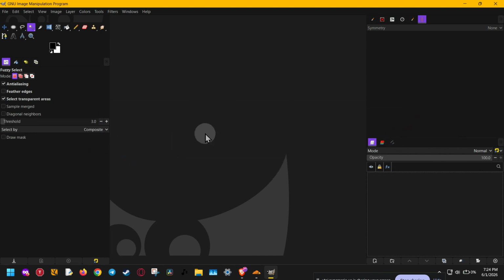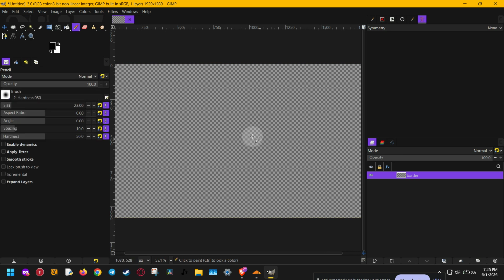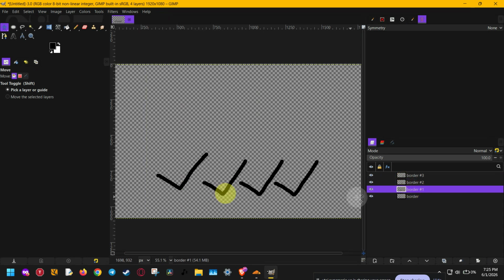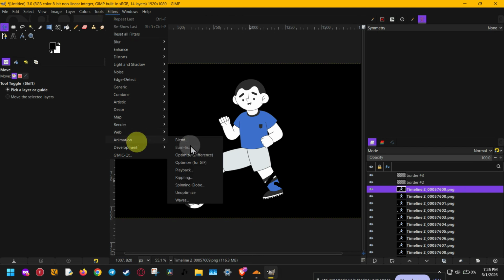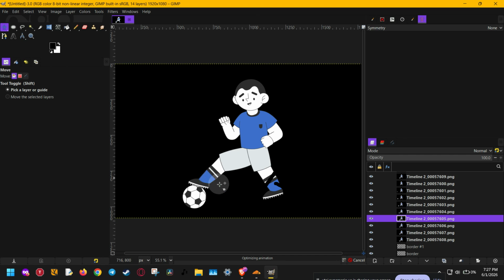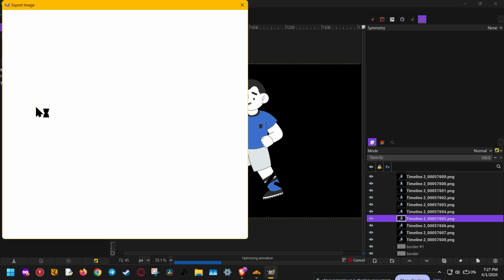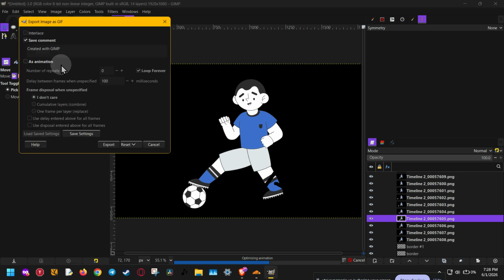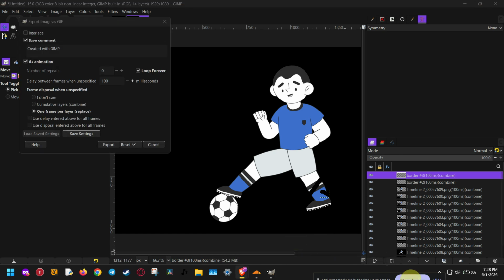How To Make A Gif In GIMP (Easy Step-By-Step Guide)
Learn how to make a GIF in GIMP step by step, from creating animation layers to previewing motion and exporting a looping animated GIF.
Perfect for text animations, simple motion graphics, and turning images into a clean GIF for sharing online.

🕚Timestamps:
0:00 Intro
0:29 Create A New Project
0:53 Understand Layers As Frames
1:19 Build Your Animation Frames
2:04 Import Images As Layers
2:27 Preview The Animation
2:52 Optimize For Smaller File Size
3:14 Export As An Animated GIF
3:49 Final Settings And Save
4:20 Outro

✍️What You'll Learn In This Video:
• How To Create A New GIMP Project For GIF Animation
• How To Use Layers As Individual Animation Frames
• How To Duplicate And Move Objects For Motion Effects
• How To Import Multiple Images As Layers In GIMP
• How To Preview And Check Your GIF Playback
• How To Optimize A GIF For Smaller File Size
• How To Export A Looping Animated GIF In GIMP
• How To Set Frame Delay And Disposal Options Correctly

💡Pro Tips:
• Keep each frame change small for smoother animation.
• Use Optimize For GIF before exporting to reduce file size.
• Always preview the animation before saving the final version.
• Set Loop Forever if you want a repeating GIF.
• Use consistent timing between frames for natural motion.